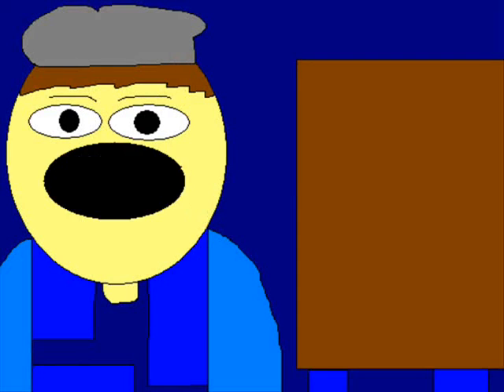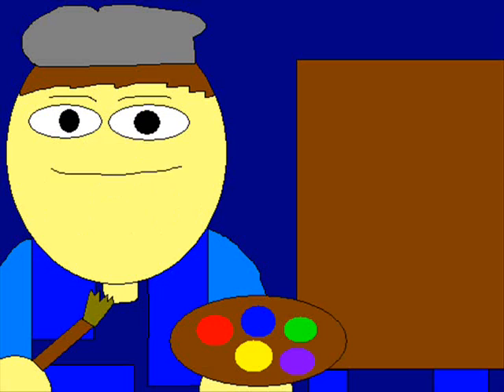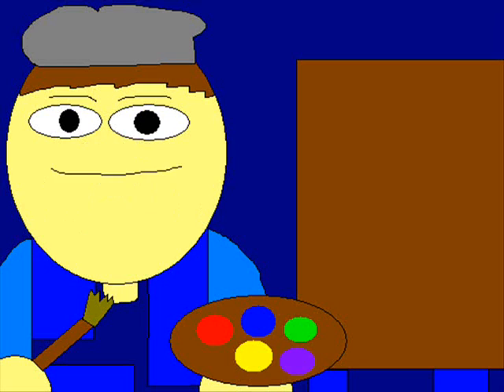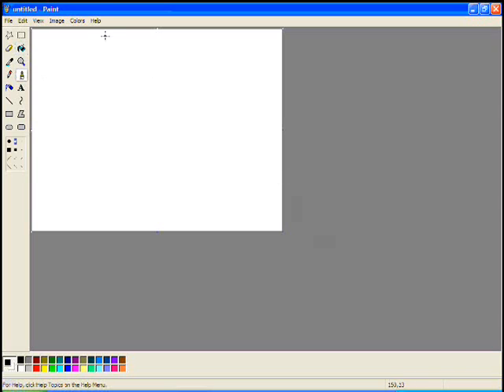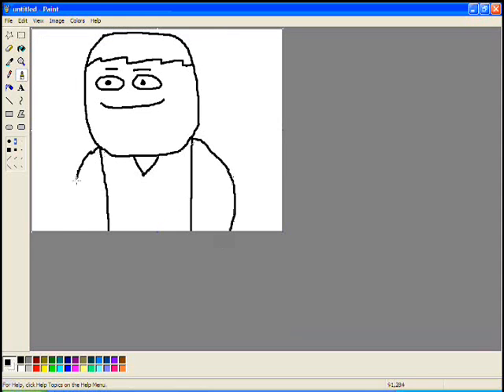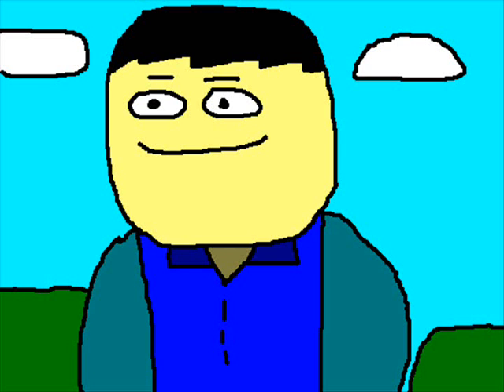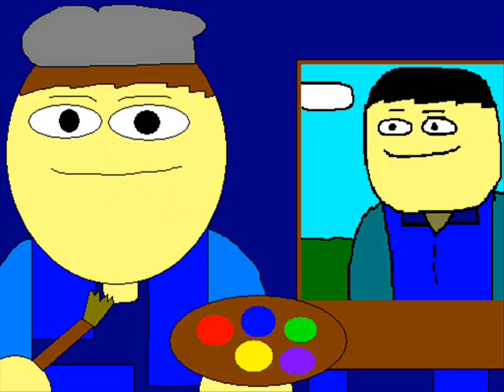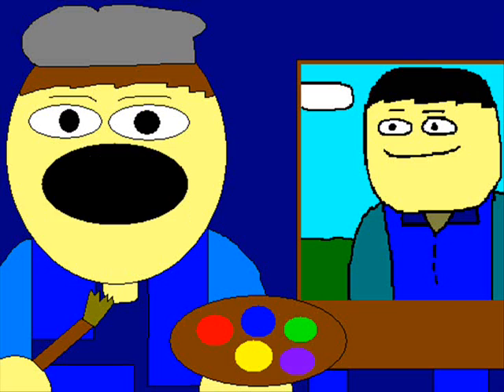Paint Turtoral With Matikan AntoniKid - Episode 1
brand new channel you more not toby rants parodies in.
blue demon kids. and more turtoral,leaning,language and
more you so fun this for kids and babies. catch from in
blue demon kids. every sunday. new episode and new video.
only on youtube channel!...

check out this from the first episode in paint
turtoral with matikan antonikid for windows.

check out watch to the from about make a speeding
painting for paint for windows in excluvice. on
youtube channel. not available in dailymotion and
funny or die channel.

check this make a speed painting for windows and
you get wallpaper in matikan antonikid best painting :

check out this trans scripts :

matikan antonikid :
hello my name is matikan antonikid. from make
speed painting for. paint turtoral with matikan
antonikid on blue demon kids.

you're this learning shorts this turtoral video
with paint for windows xp,windows vista or
windows 7 and also from introducing windows 8.
and check out this paint turtoral with speed.

narrator :
okay this making matikan antonikid with paint
for windows. you learning this has for uses in
mouse controller in computer now.

matikan antonikid :
you done.

conclusion -

matikan antonikid :
with matikan antonikid. and thanks for from
blue demon kids this episode and next episode
to make 3D for paint for windows. and see you
have a nice day and have a nice night.